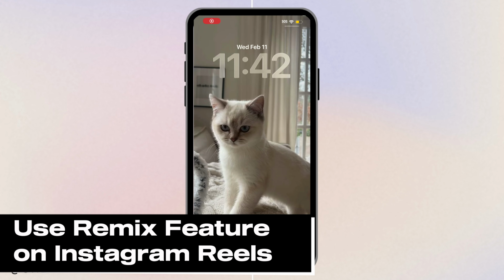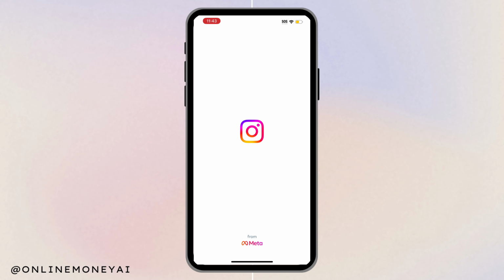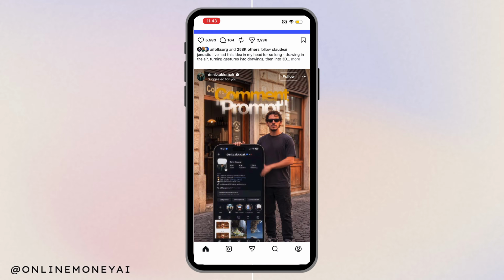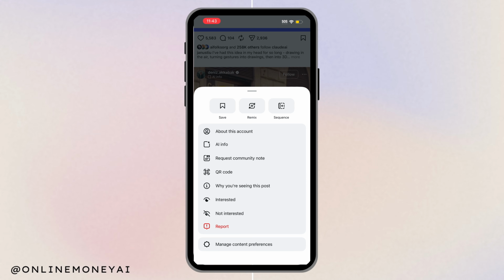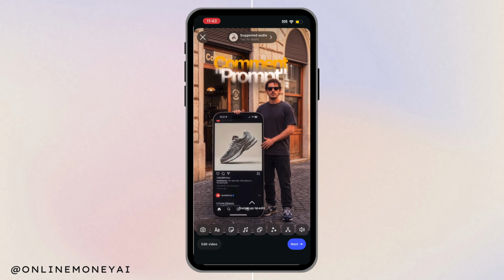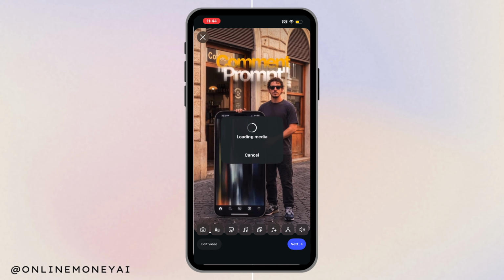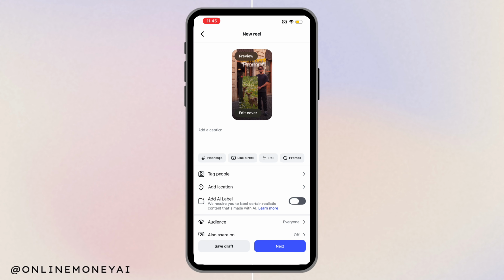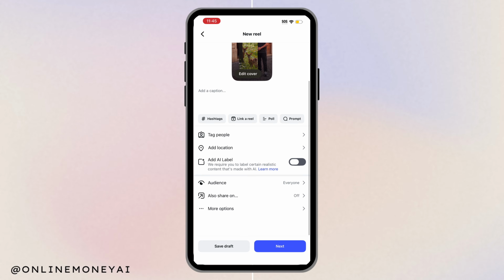How to Use Remix Feature on Instagram Reels (2026)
Want to remix someone else’s Reel and add your own reaction or video?

In this tutorial, I’ll show you exactly how to use the Remix feature on Instagram Reels, choose the right layout, record your clip, and post it the right way.